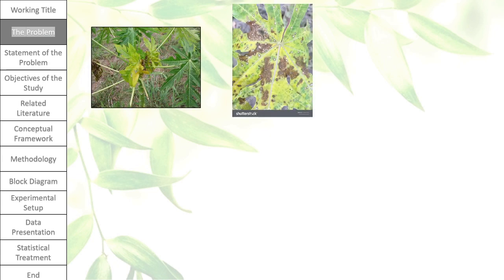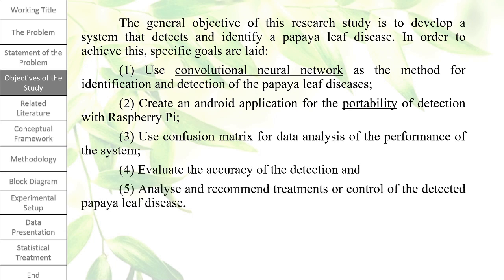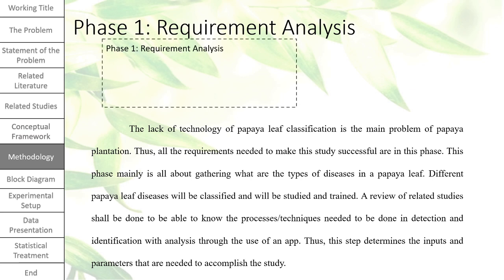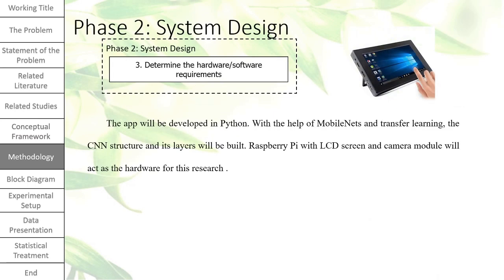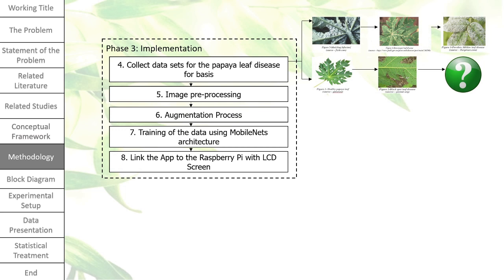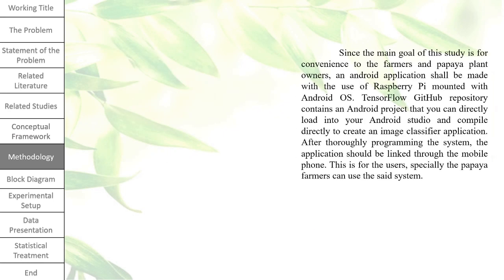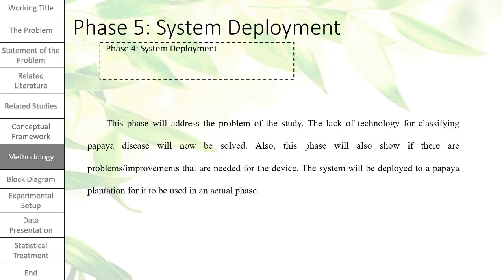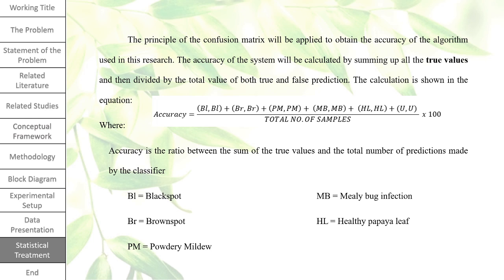My Title Proposal Presentation in my MS